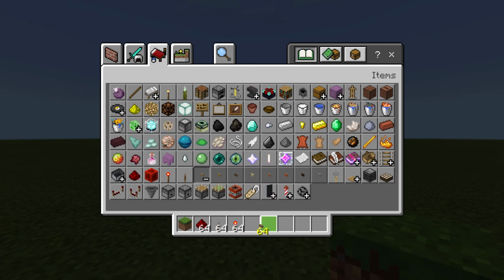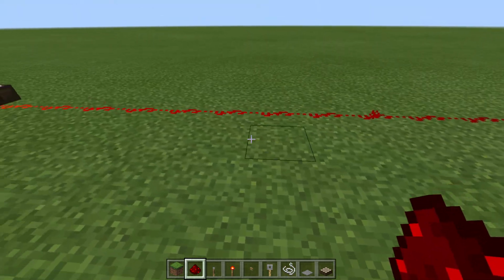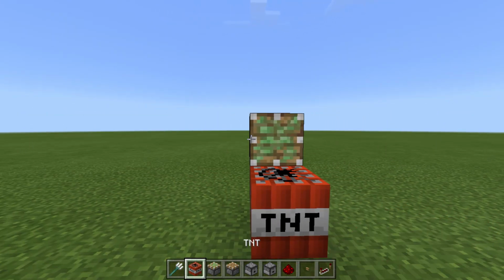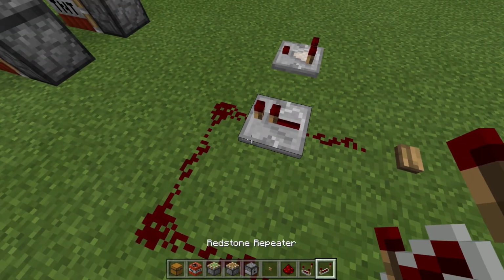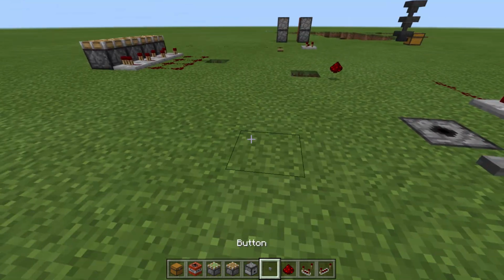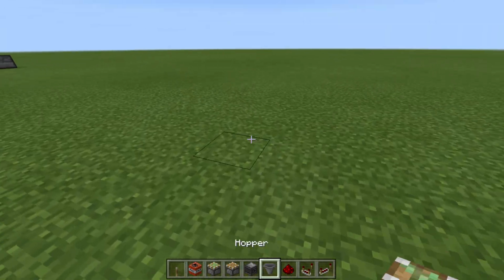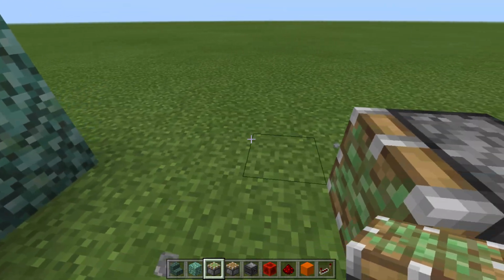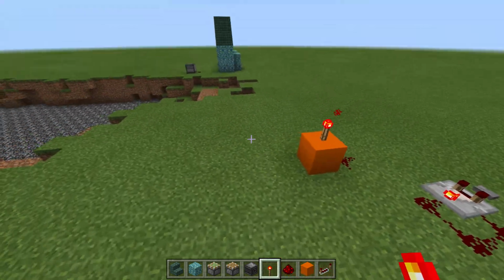Minecraft: Redstone Part 1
In This Video I Will Be Telling You How Redstone Works! My Videos Are Child-Friendly.